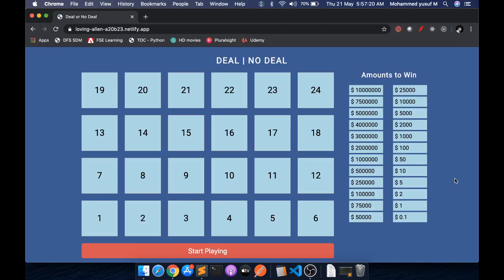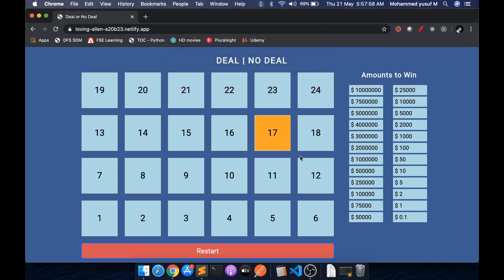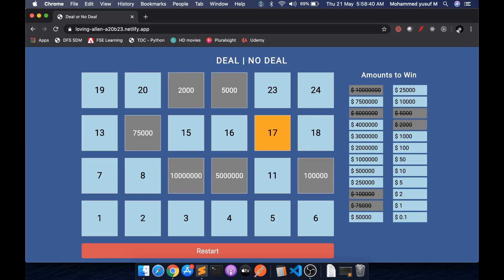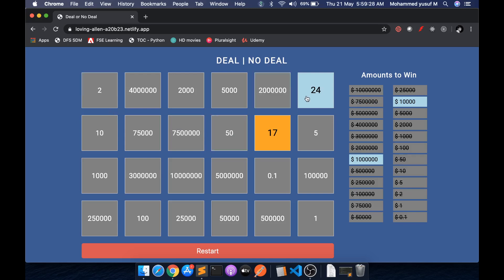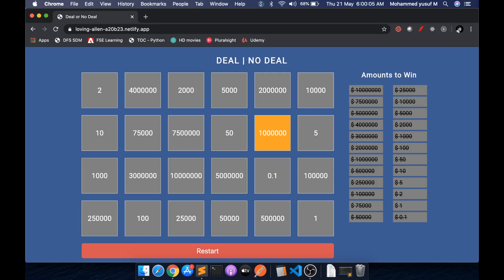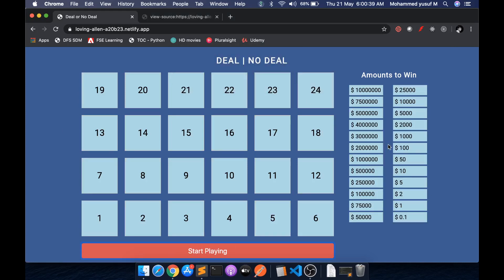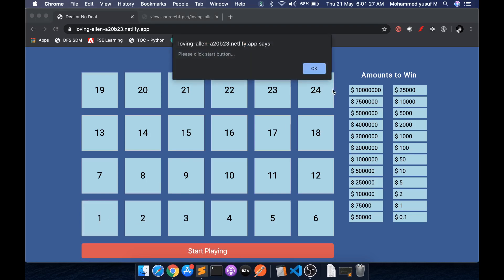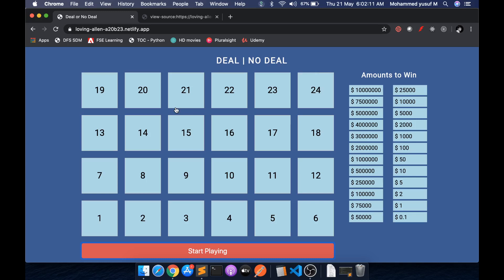Creating DEAL or NO DEAL game using HTML, CSS and JavaScript | yusy4code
Hello Friends,

In this video I will show you the simple game which i have built using HTML, CSS and Javascript. The game can be accessed via below url.